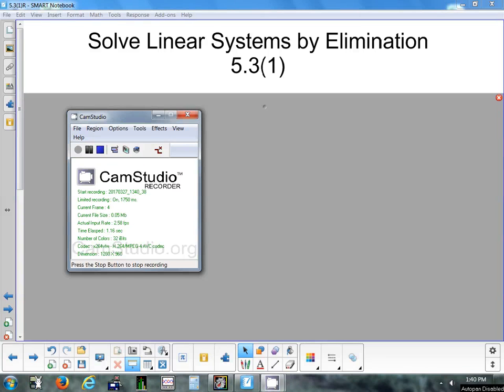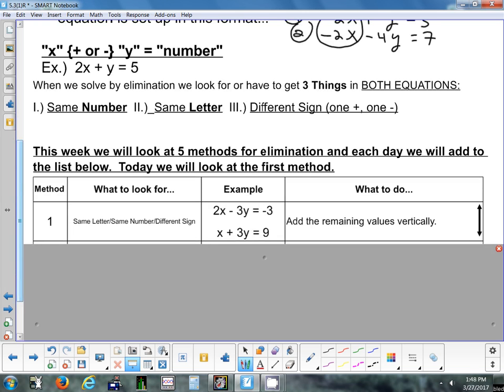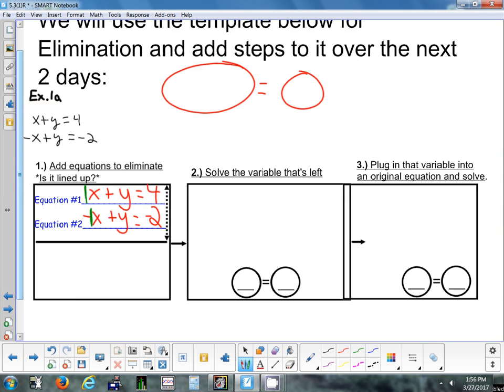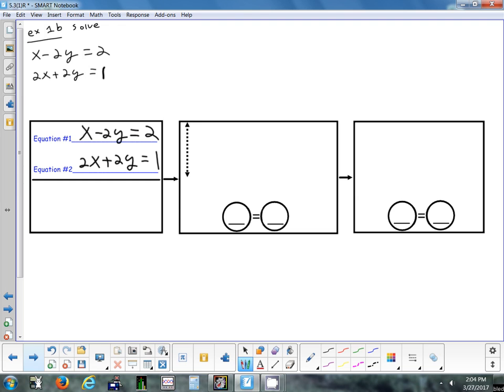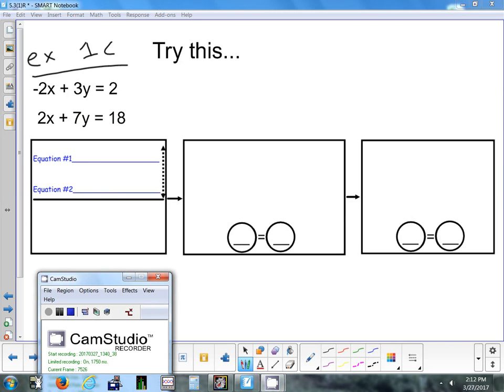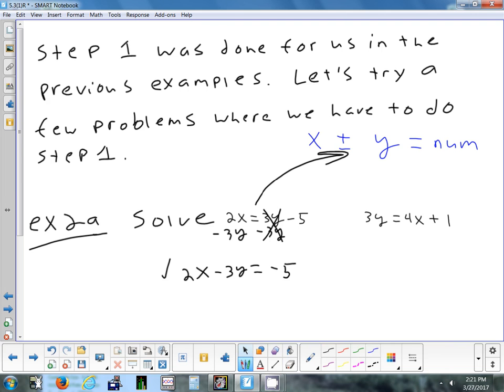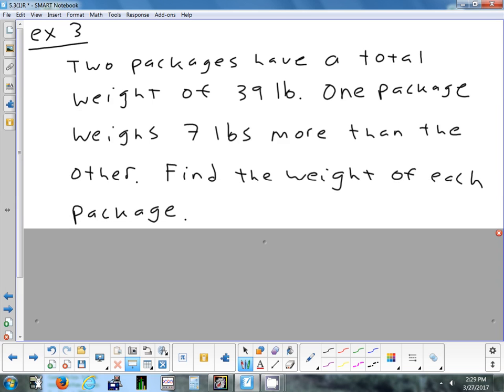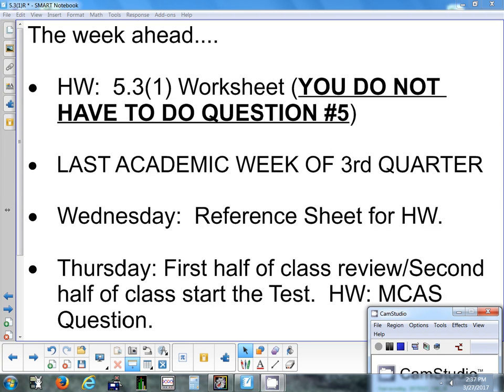5.3(1) Solving Equations Using Elimination 3-27-17